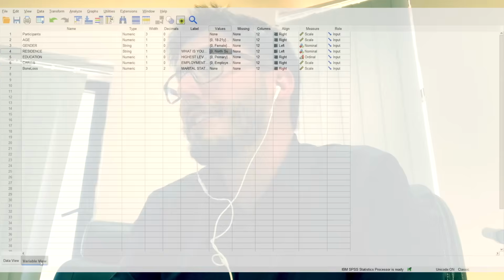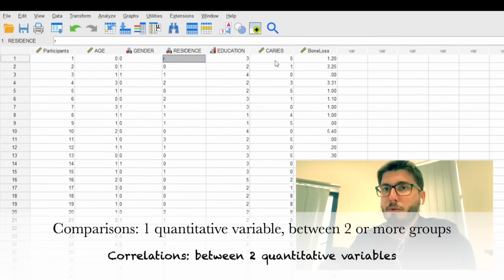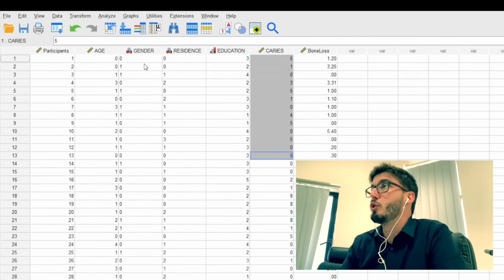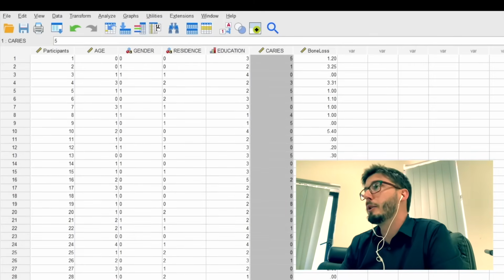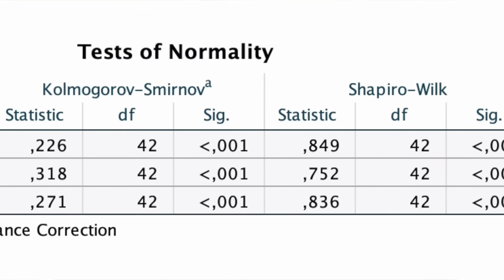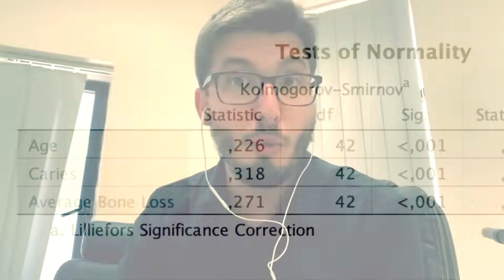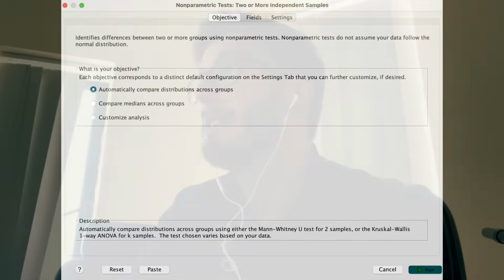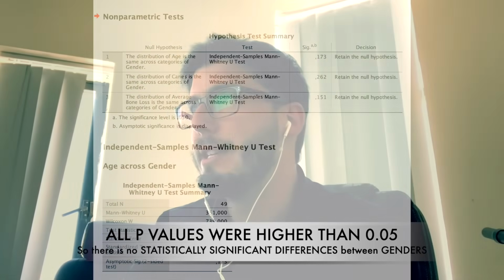Step-by-step Biostatistics Tutorial for Medicine and Dentistry using SPSS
SPSS: EASY TUTORIAL for DENTISTRY! (Biostatistics Step-by-step Guide for Medical and Dental Student)